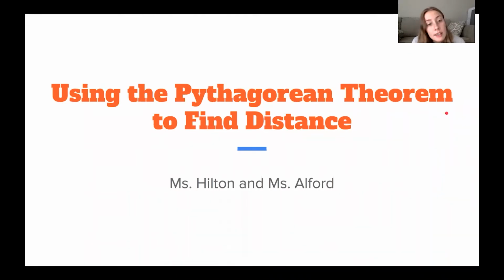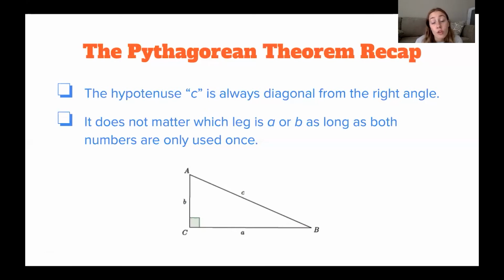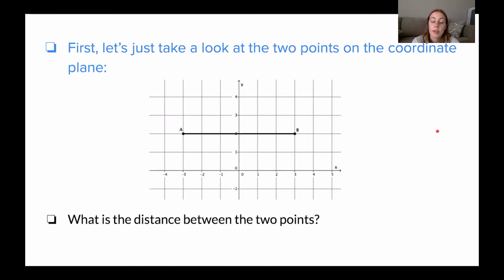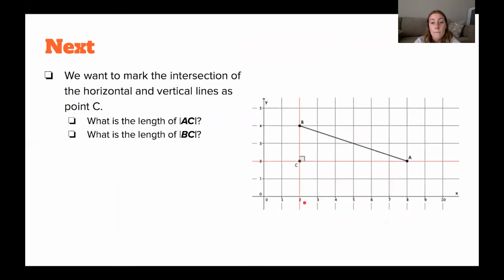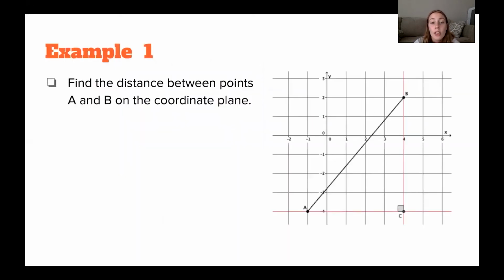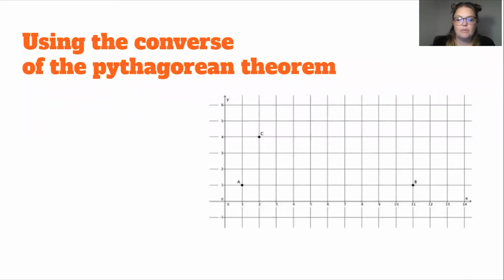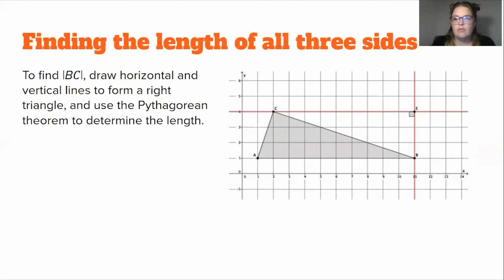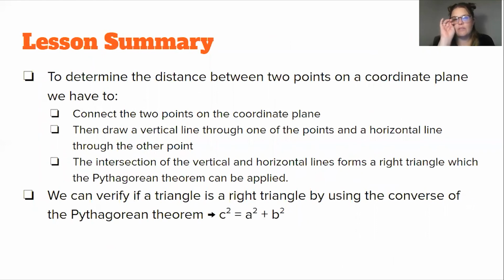Using the Pythagorean Theorem to Find Distance | Grade 7/8 | Sun Devil Learning Labs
Learn Using the Pythagorean Theorem to Find Distance with this Sun Devil Learning Labs lesson from Arizona State University’s Mary Lou Fulton Teachers College. Download our learning guide in English or Spanish for discussion questions, tips and resources related to this lesson. Descargue nuestra guía de aprendizaje en Inglés ó en Español para preguntas de diálogo, consejos y recursos relacionados con esta lección.